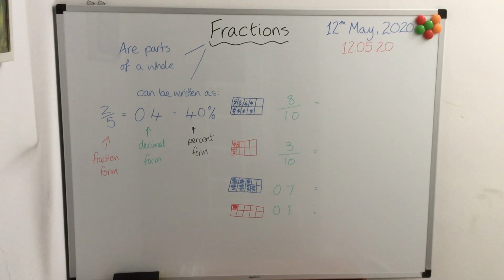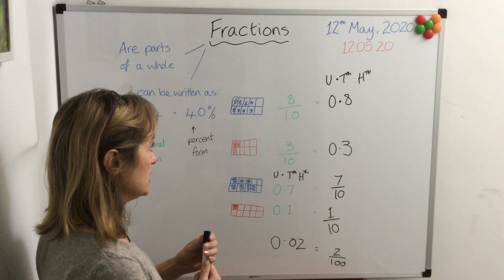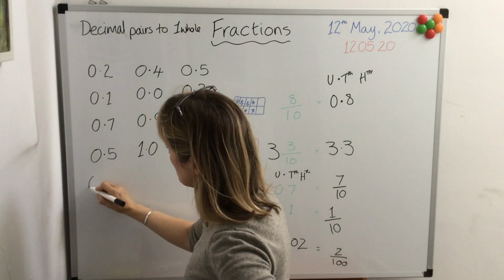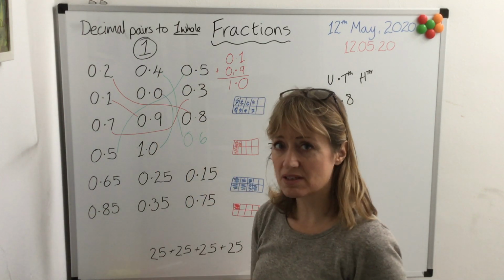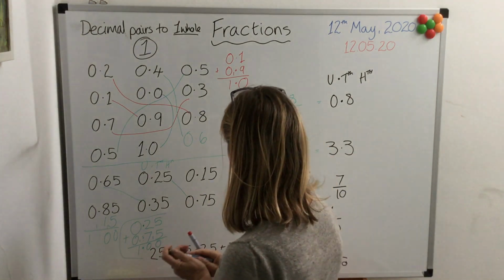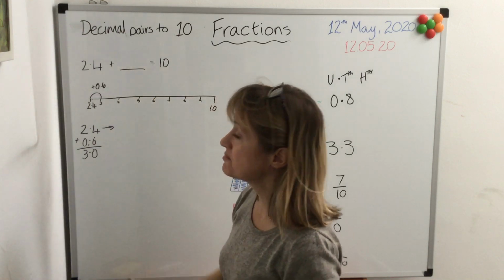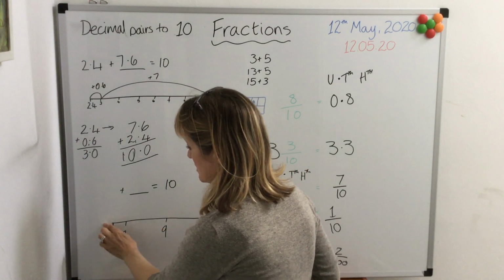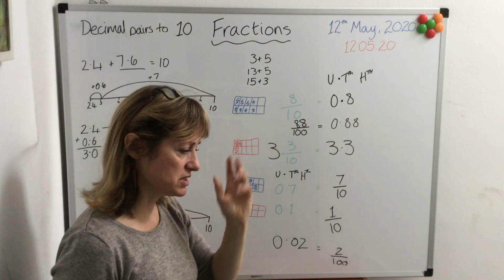Decimals making 10s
Making connections with fractions and percentages, converting fractions to decimals and vice-versa, pairs of decimals which add to 1 and to 10.